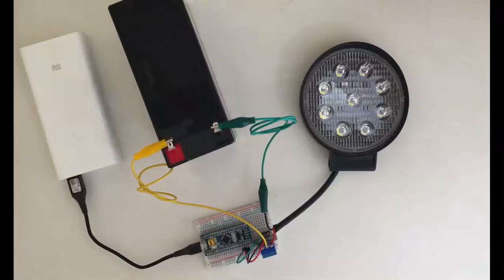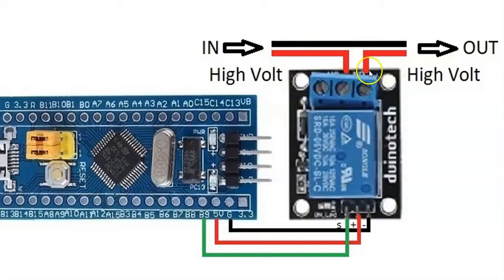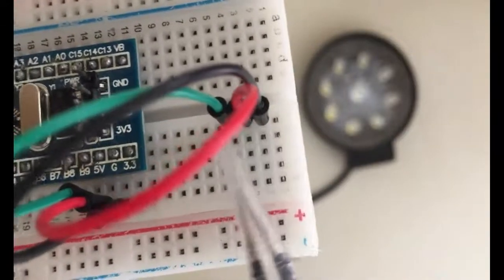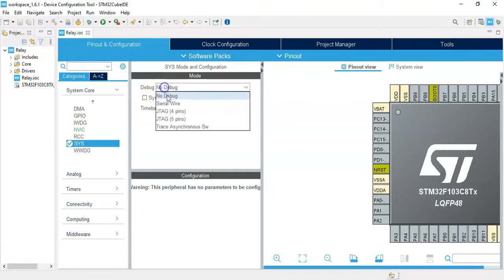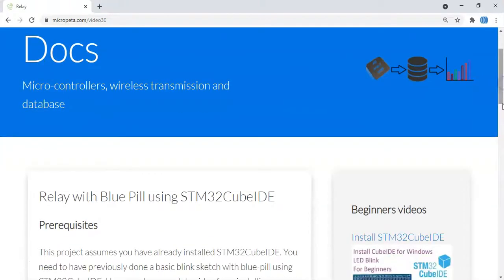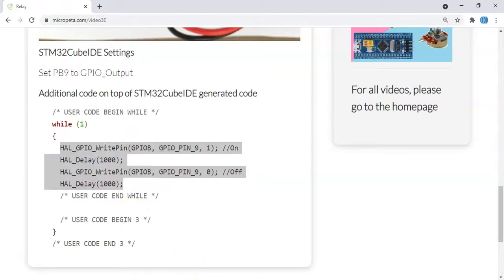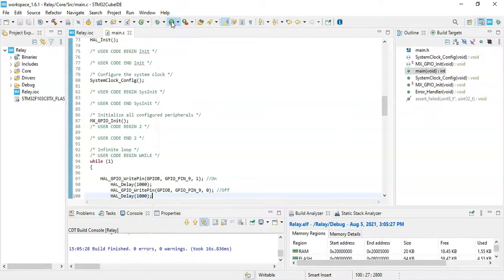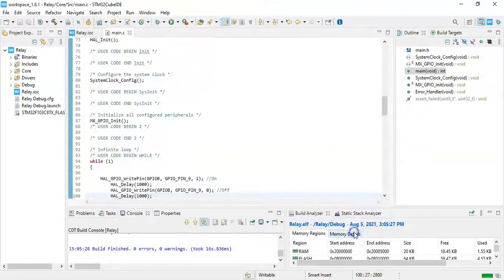30. STM32CubeIDE 5V Relay with STM32F103C8T6